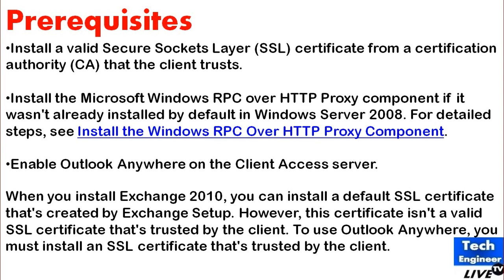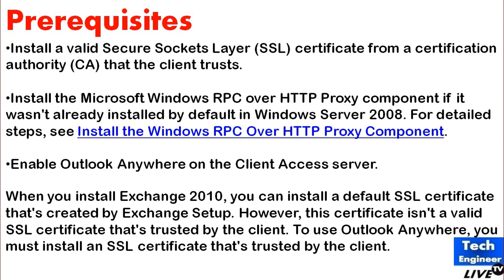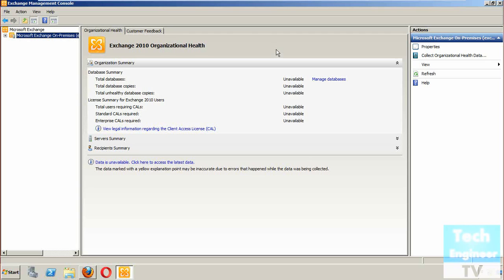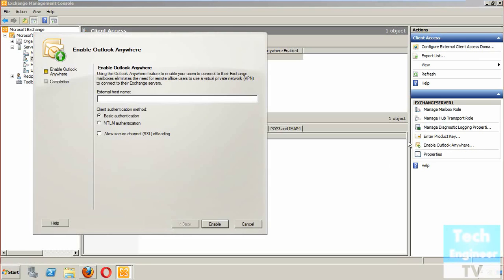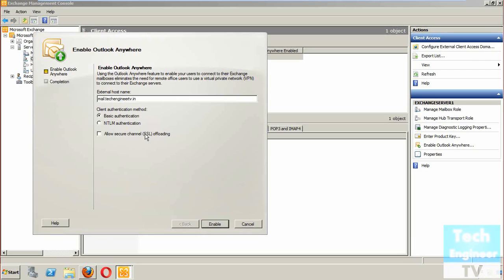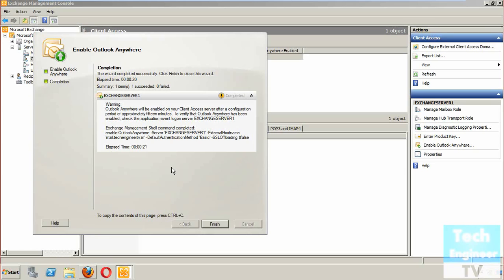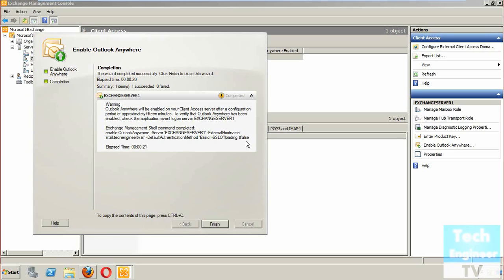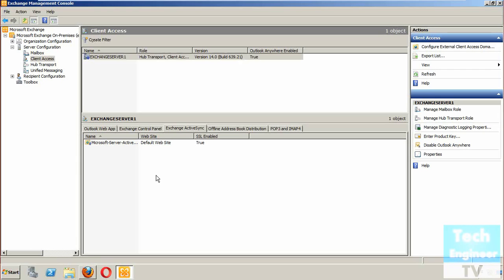Configure Outlook Anywhere in Exchange Server 2010